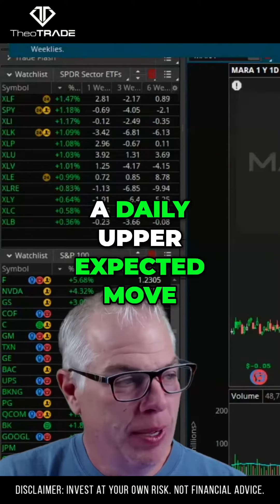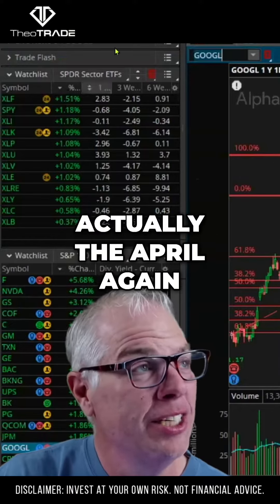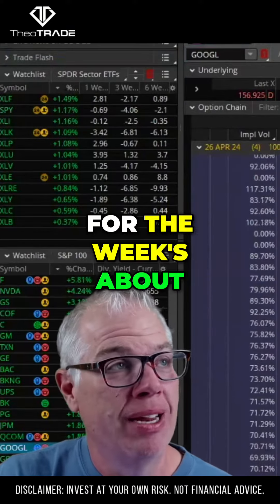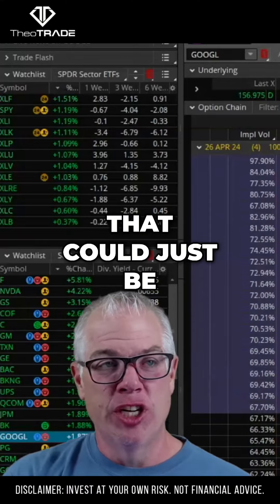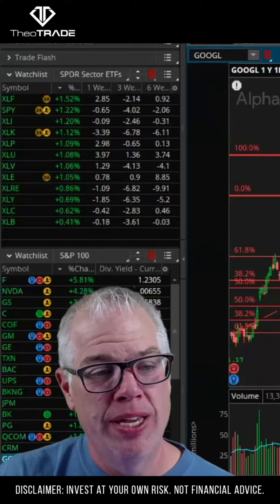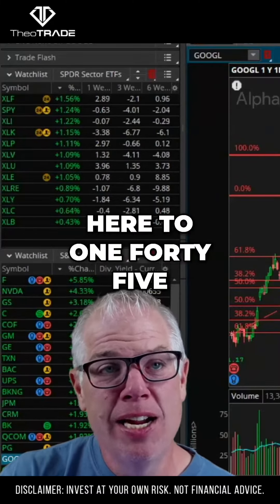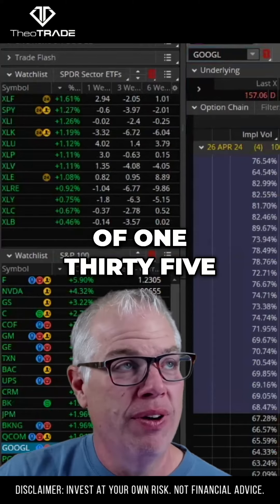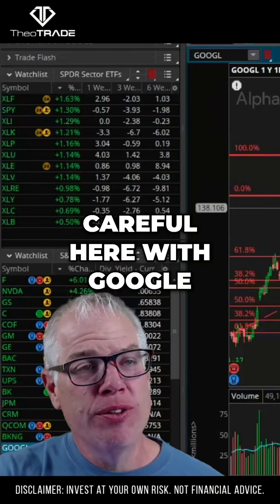Analyzing Google's Earnings: Are We in for a Decline?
Join us as we dive into Google's earnings and explore the potential impact on its stock price. Discover the bearish options activity and the concerns surrounding Google's performance. Don't miss this insightful analysis.